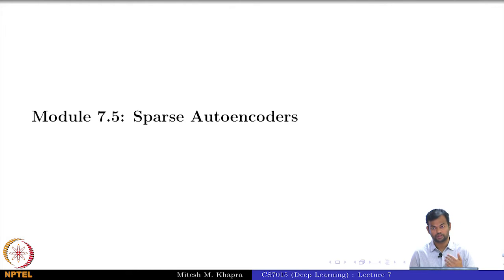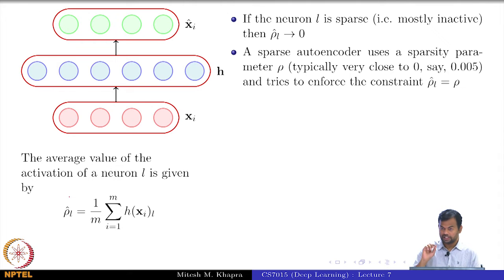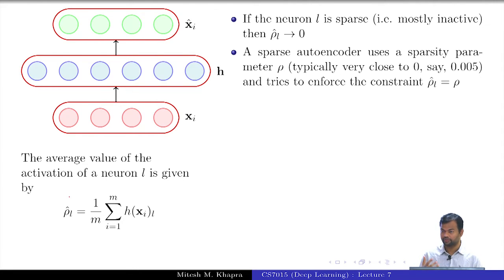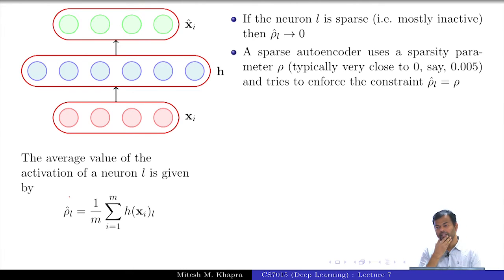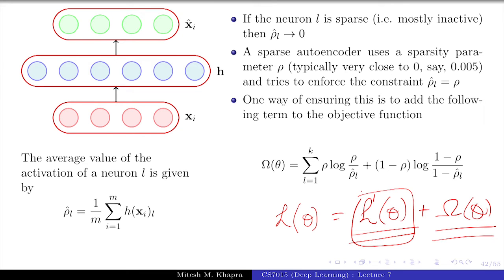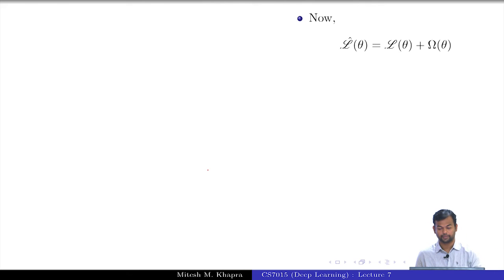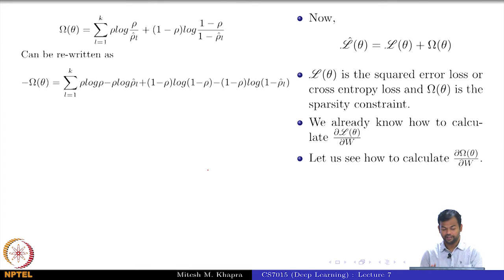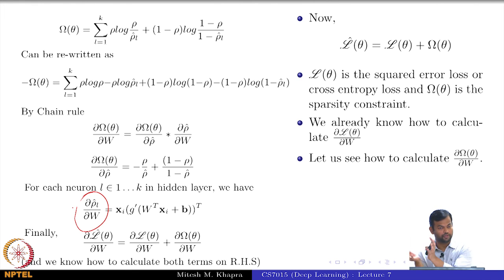Deep Learning(CS7015): Lec 7.5 Sparse Autoencoders